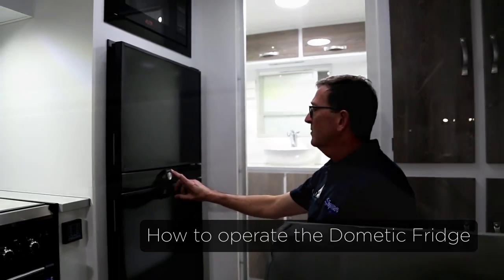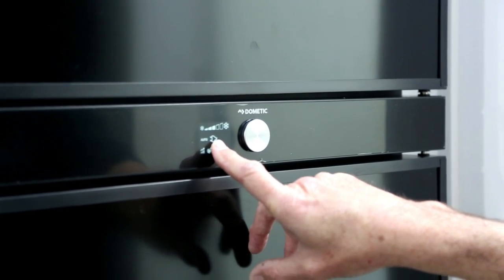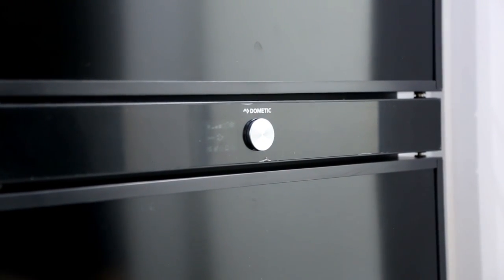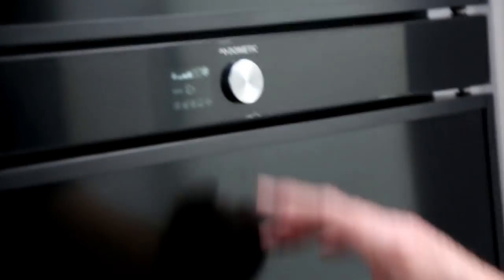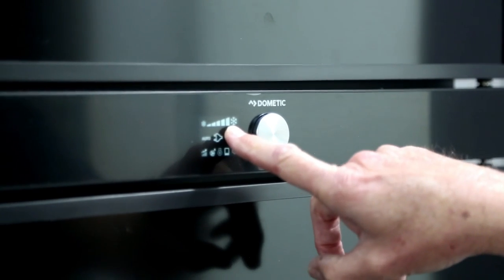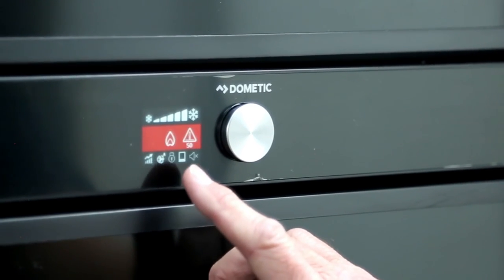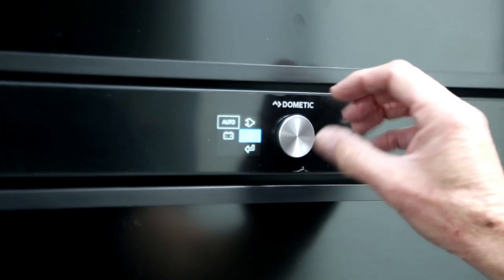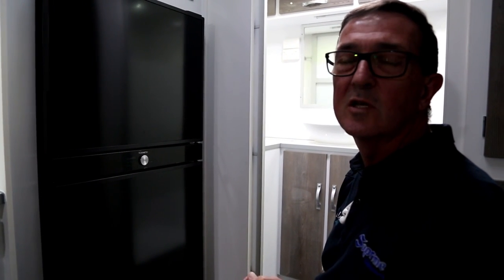Supreme Caravans | Using your Dometic RUA6408X Fridge